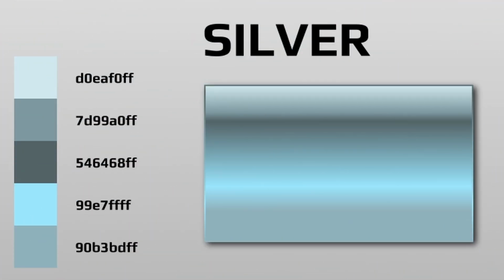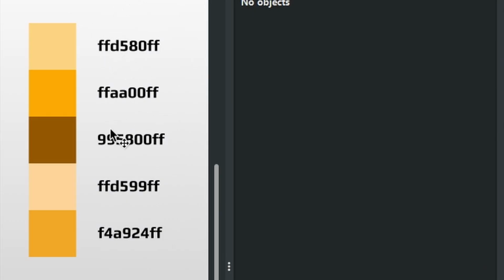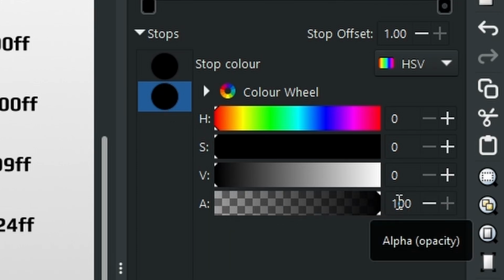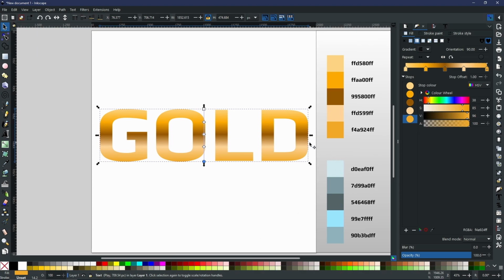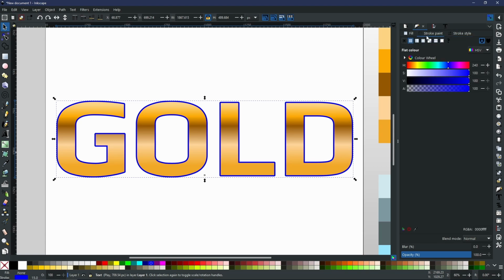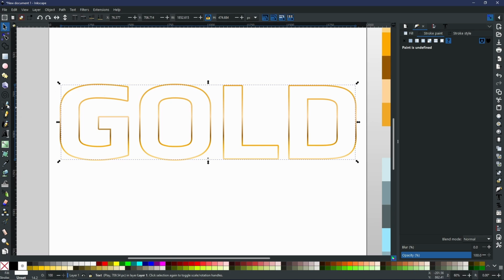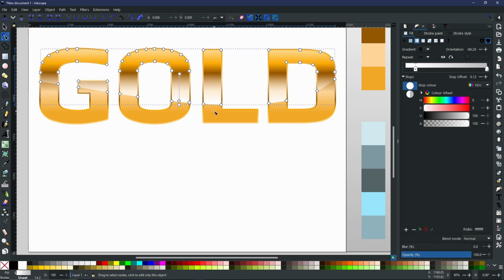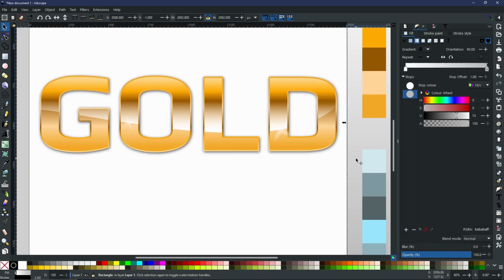Create Metallic Effects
Creating Metallic Surfaces can be tedious. Esspecially if it doesn't go the way you want. So, here is a simple method to help you creat your very own. After this video, no metal surface will be beyond your reach. From Gold to Chrome, you will be able to do them all.
staycreative my friends